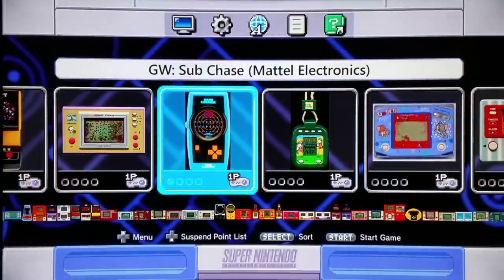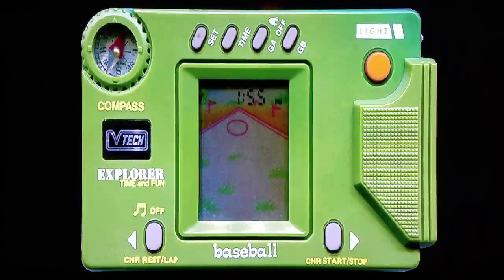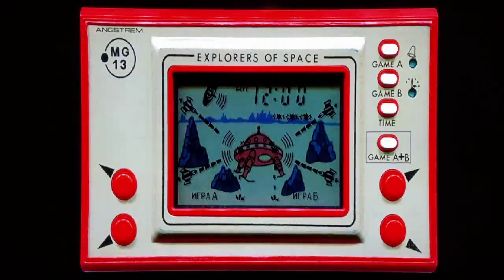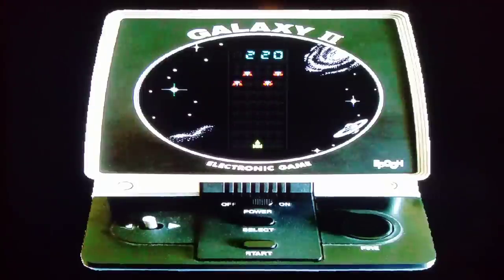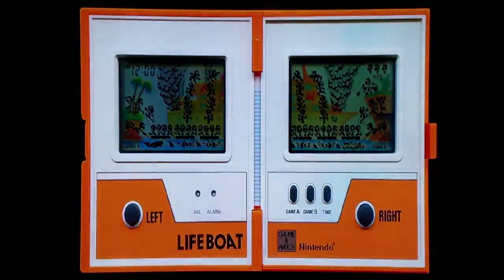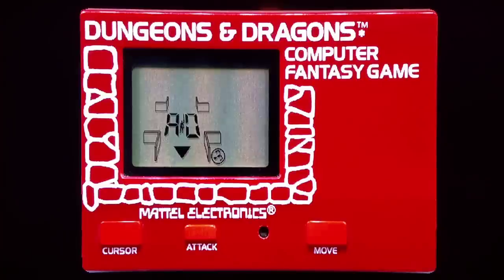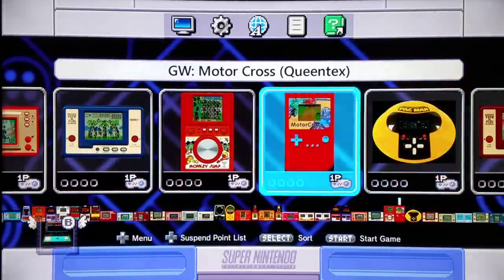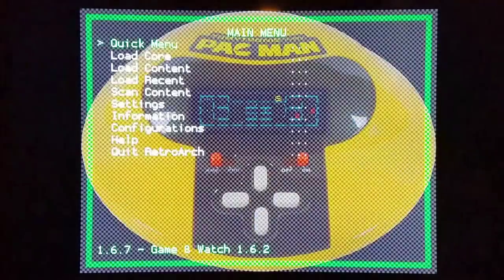SNES Classic - Game & Watch Test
Enjoy these long lost Simulated Handheld Games from the 1970s/1980s!